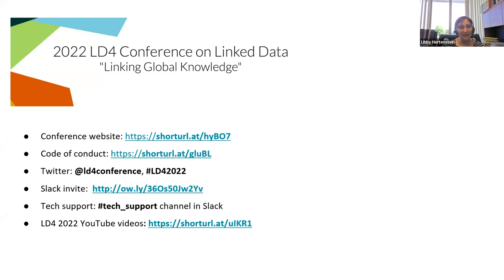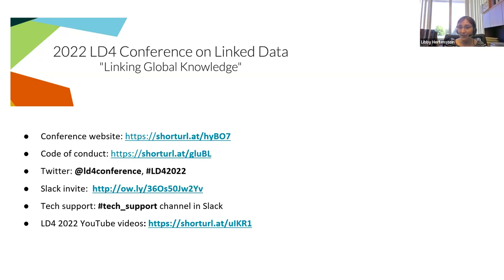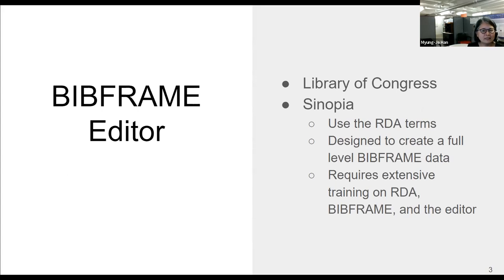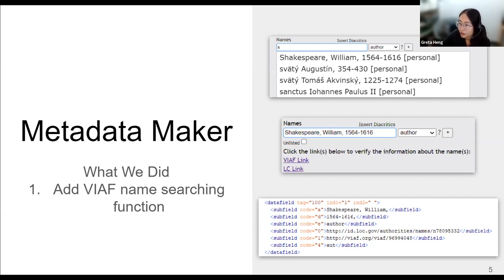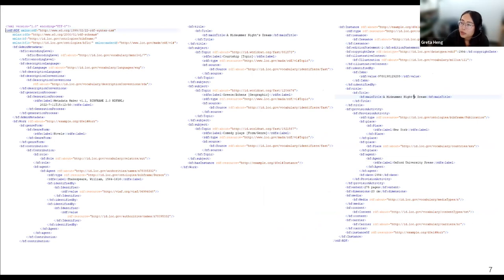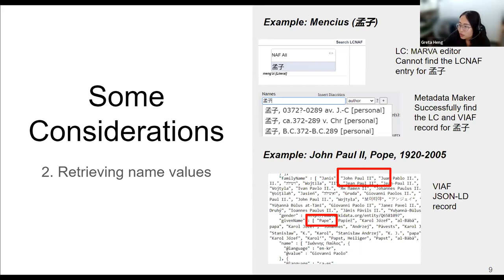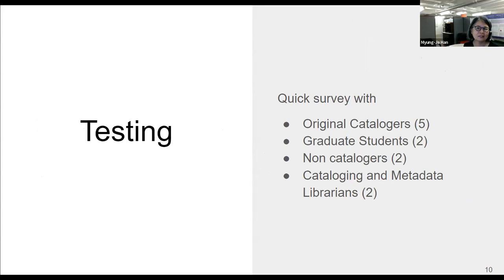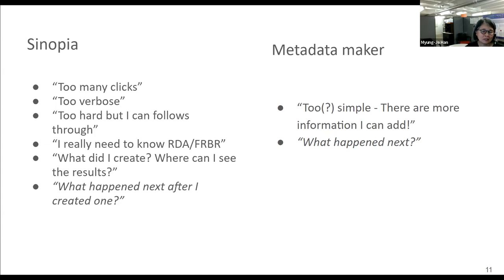Revamping Metadata Maker with Linked Data Sources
Friday, July 15, 2022, 10am EDT